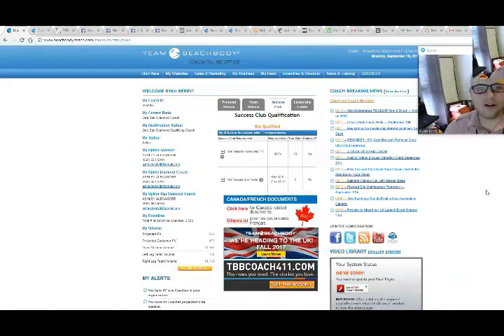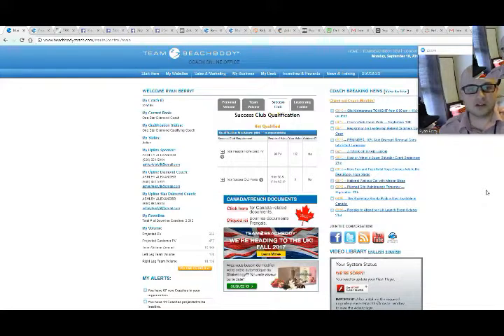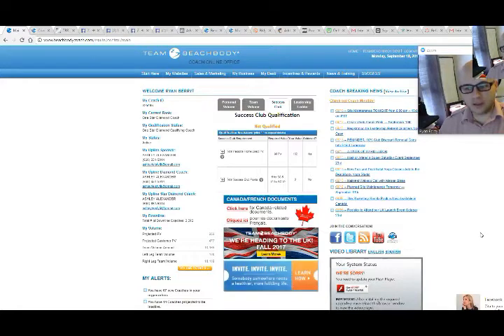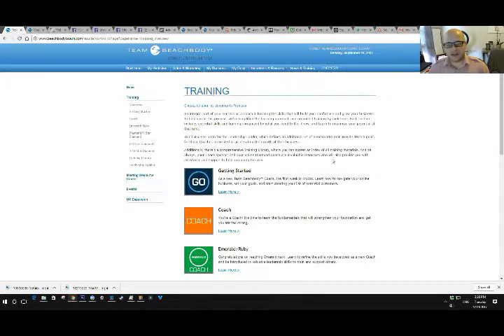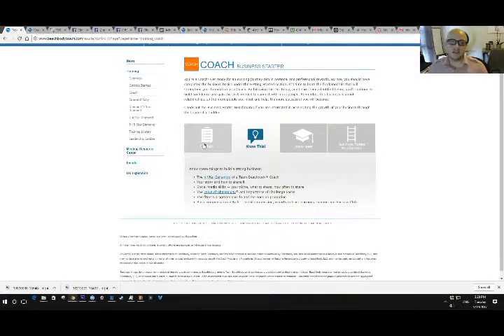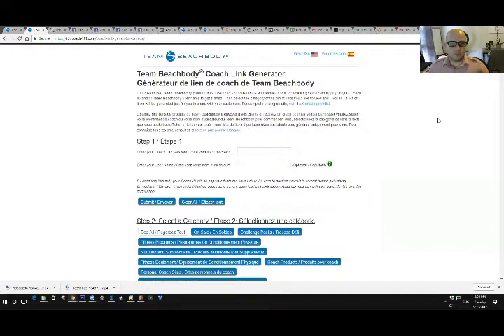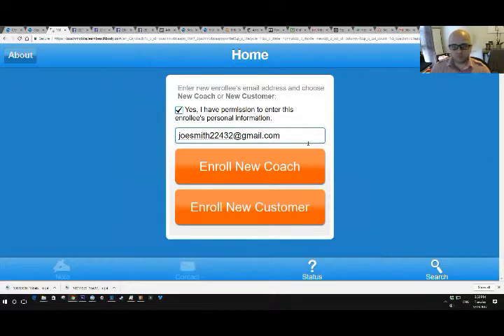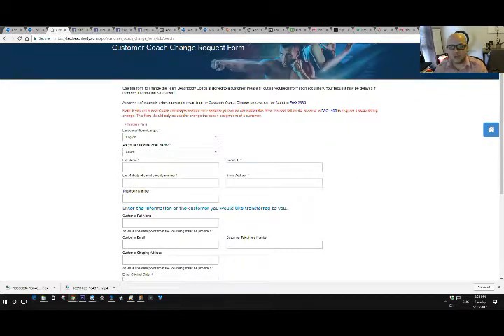Coach Training - How to share links, get paid and learn the basics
The first video in our coach training series walks you through your online office, shows you how to get paid, and where to learn all the basics around being a coach.

Are you interested in becoming a coach? or maybe just trying out our programs?

Get instant access to 700+ workouts, dozens of meal plans, countless recipes and clean eating cooking show: